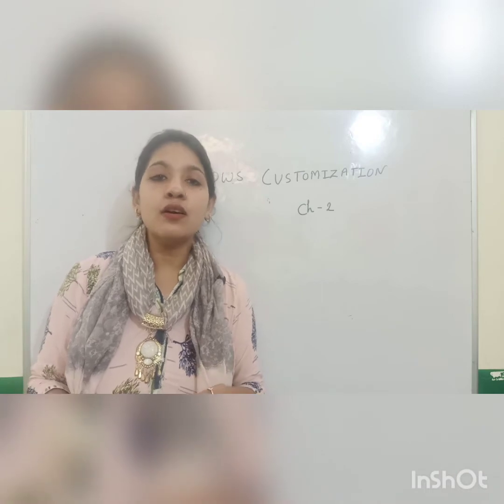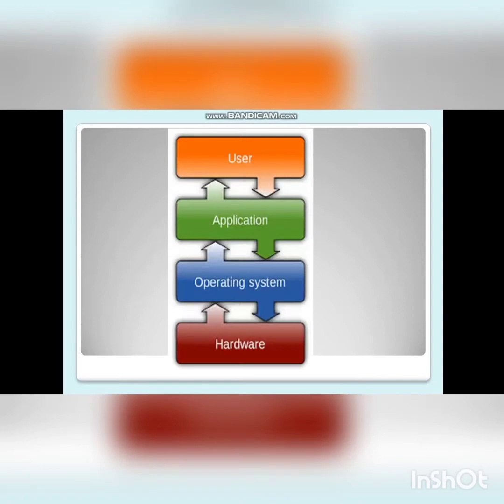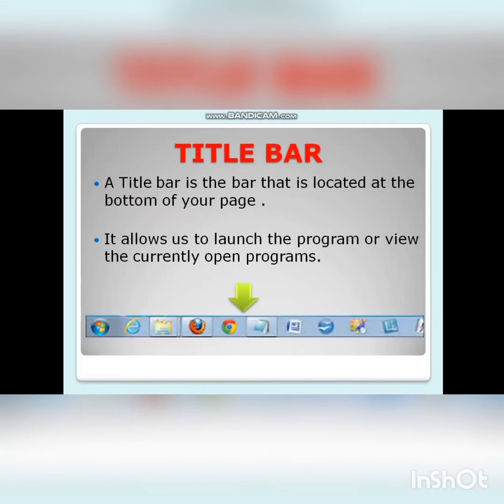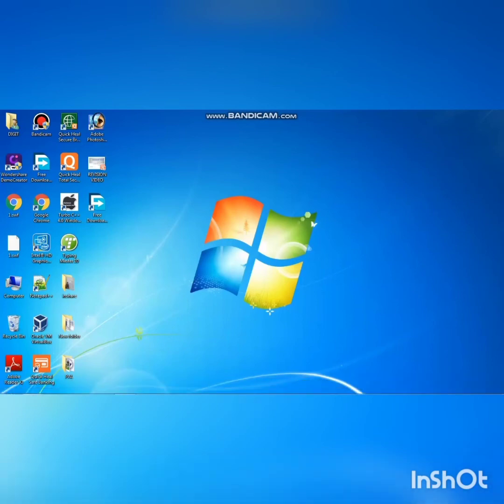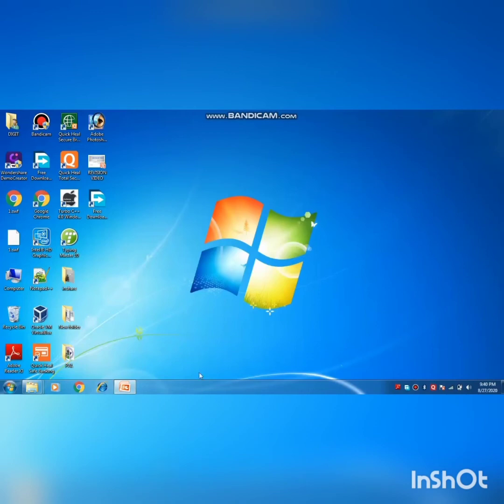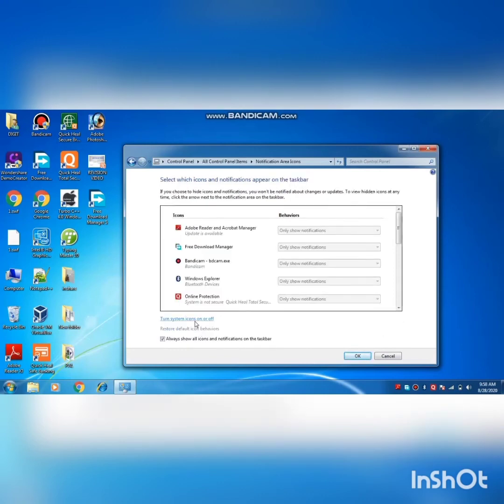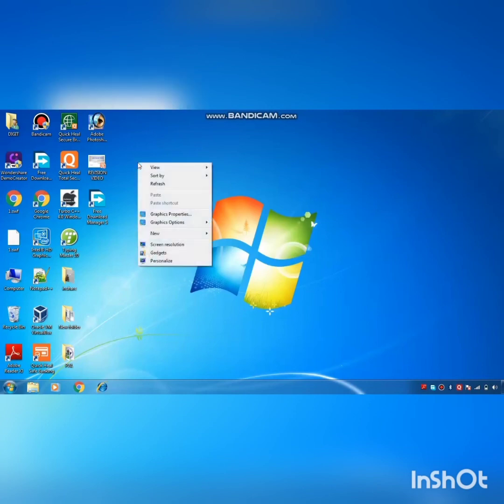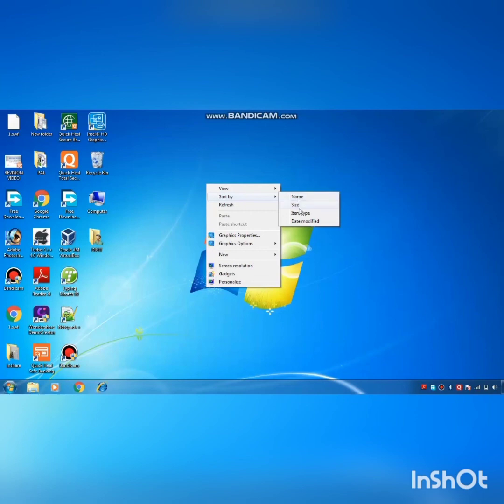August 28, 2020